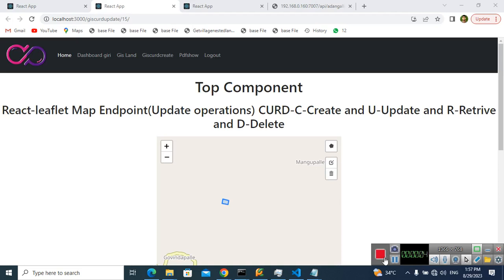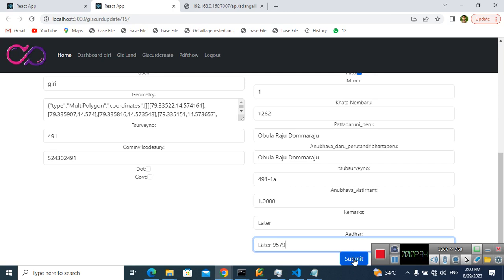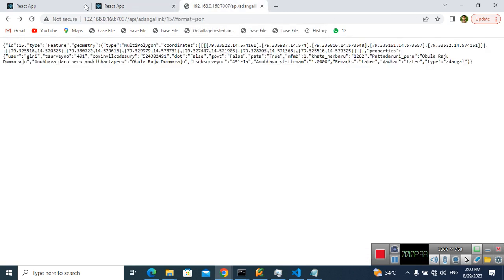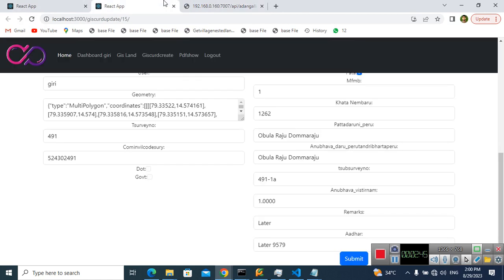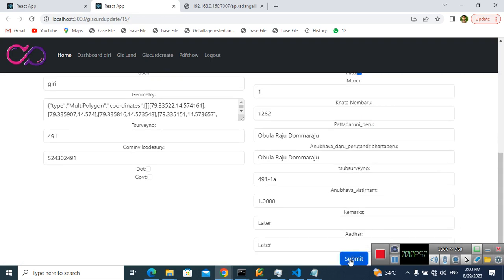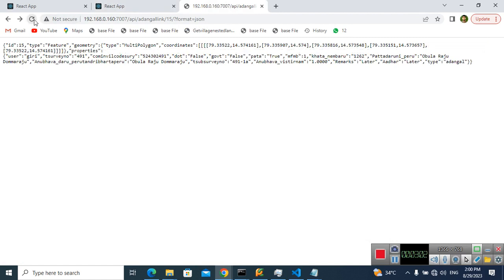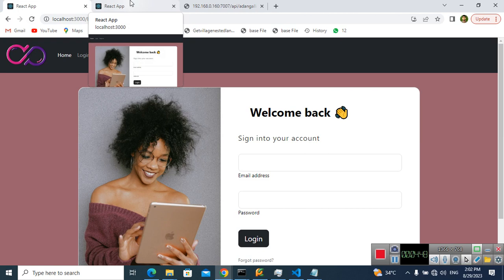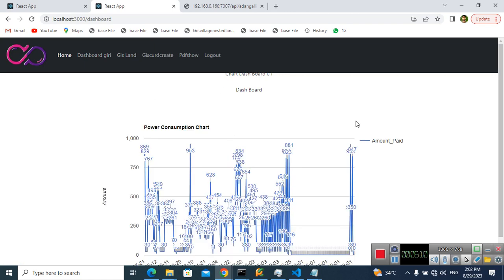Reactjs GIS CURD Operation (Performing Update operation) using Private route 01